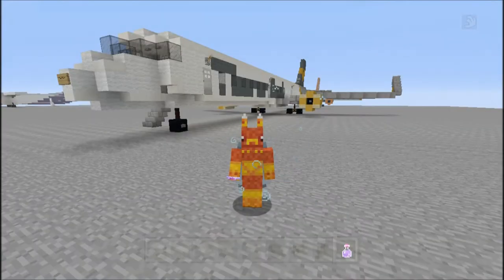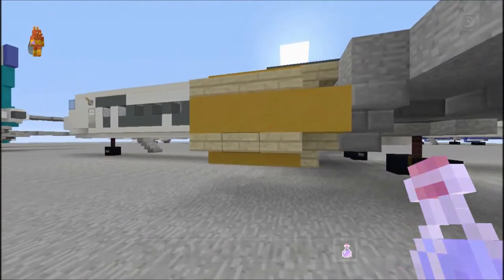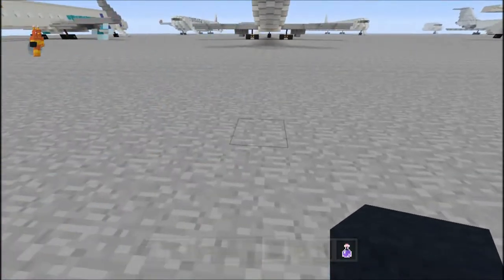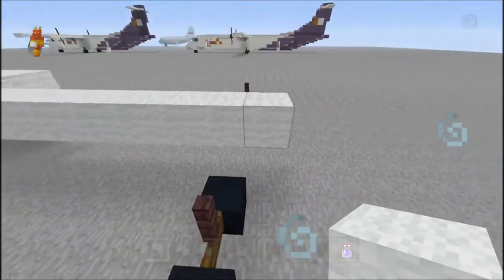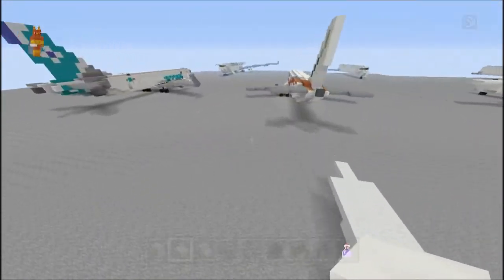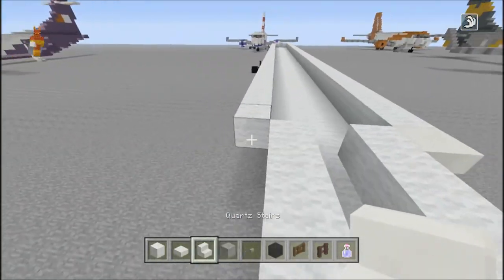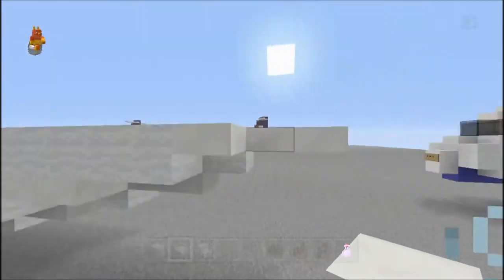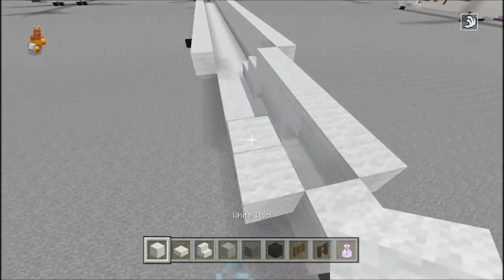Minecraft Tutorial - Airbus A321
sorry for the late upload pls don't unsubscribe

Welcome to another Minecraft tutorial. In this one I show you how to build the Airbus A321 in 1:1 scale.

Xbox Live: Ibirdball